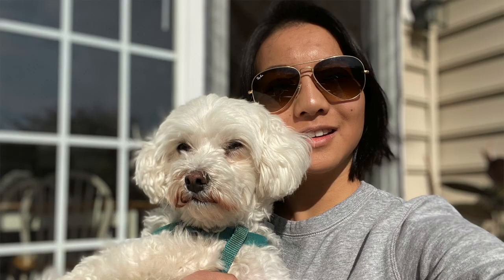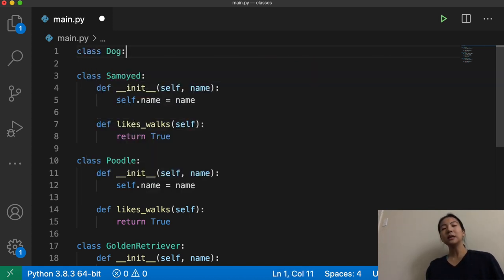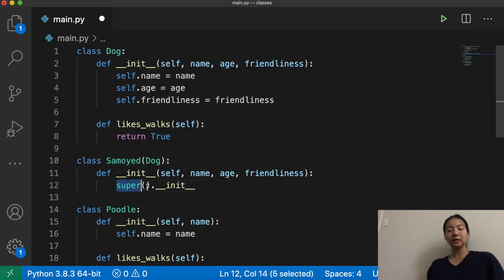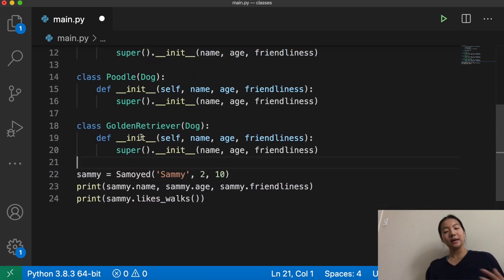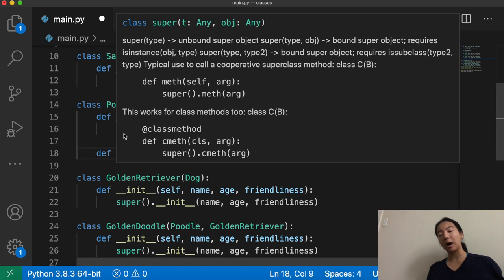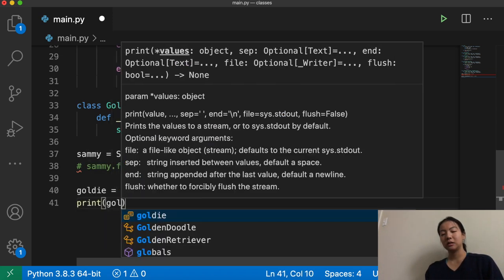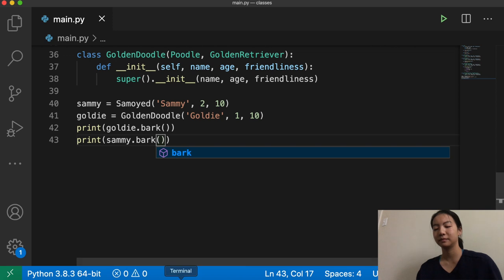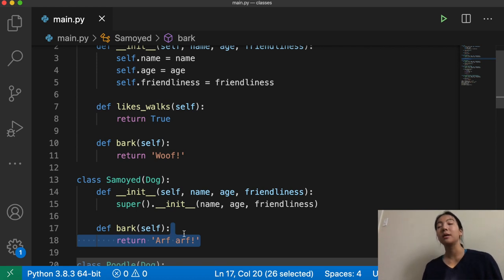Inheritance/Polymorphism in Object Oriented Programming | Python for Beginners | Code with Kylie #10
We are LEVELING UP our object oriented programming. Once you start creating objects in Python using classes, you can step up your OOP game by incorporating inheritance and polymorphism!

Inheritance is when you can create child classes that inherit attributes and functions from the parent. These are often used when you have a more general overarching class but want to define more specific classes that may be similar but not quite the same. We do this in order to avoid copy-and-pasting a gazillion times.

In this video, we use dogs as an example of how inheritance can be used. I demonstrate how to create a parent class (superclass) and child class (subclass), and initialize both of them.

We can also have multiple inheritance, which is when a subclass can have multiple parents and inherits the unique functions and attributes of both of them. An example is a golden doodle!

Polymorphism is related to inheritance. Polymorphism means taking many forms. In OOP, this is often related to subclasses that override the parent method so that the more specific class might follow a different set of instructions. In my example, I use different barks of different breeds of doggos.

In practical terms, I've used this in past projects to account for the slight differences in the subclasses. For example, if we are calculating cost of an object, maybe one subclass is set in the US, and another class is specific to France.. we would use the subclass to change from dollars to euros in the France subclass and add an extra layer. We could do this with if-statements, but they might grow repetitive and confusing. Polymorphism is a cleaner way to implement something like this.